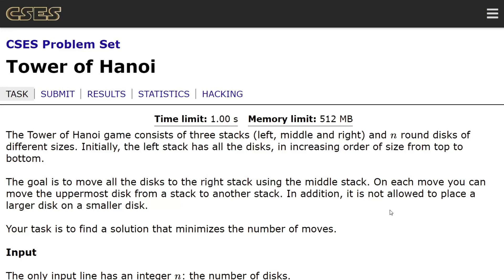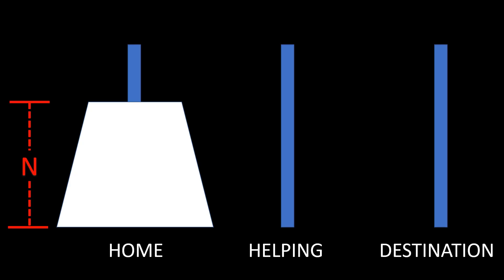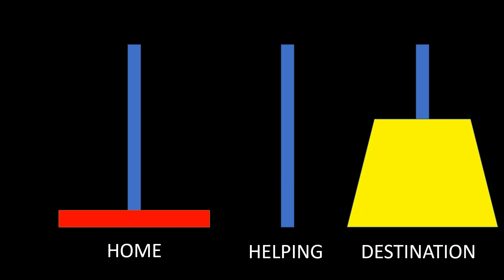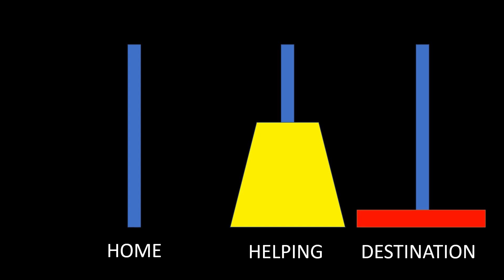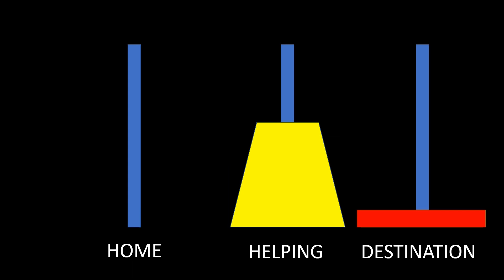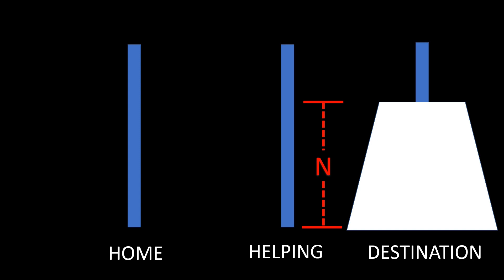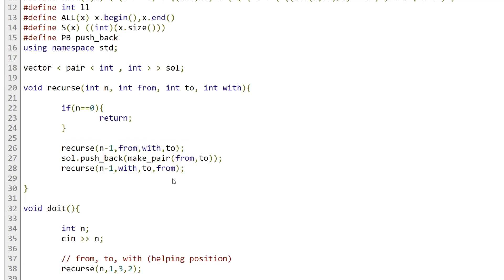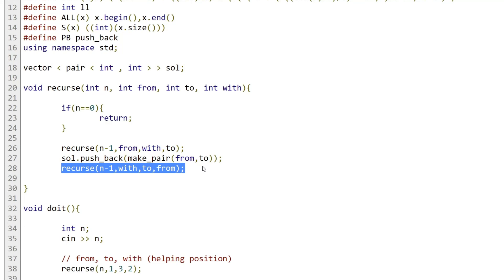CSES Tower of Hanoi | C++ solution | simple recursion problem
In this video I fully explain how to solve the Tower of Hanoi problem from the CSES problem set. Here we need to make some simple observations that will help us design the general solver function that will call itself to recursively solve the problem.

00:00 reading the problem instruction
01:06 discussing the general idea
01:31 explaining how the general case can be solved to define the recursive function
05:47 looking into the implementation
10:04 closing the video